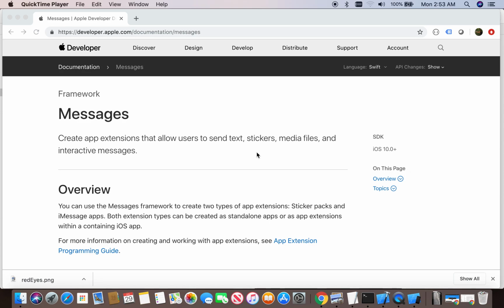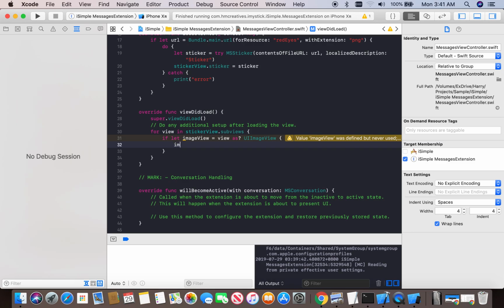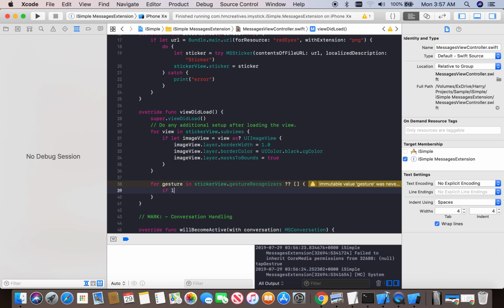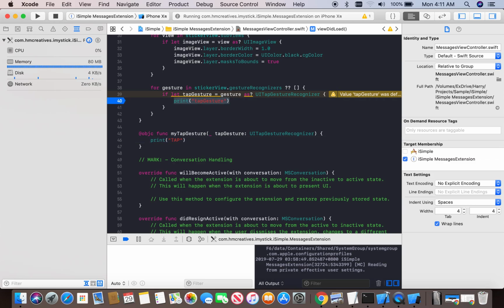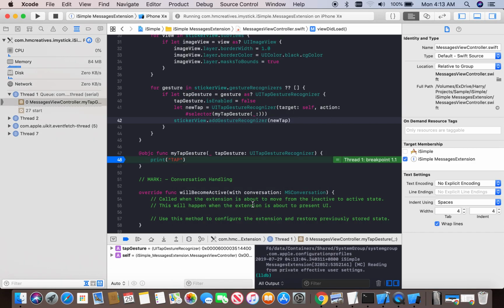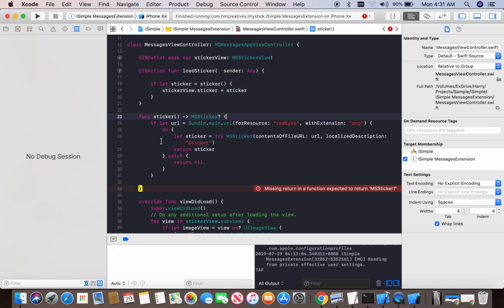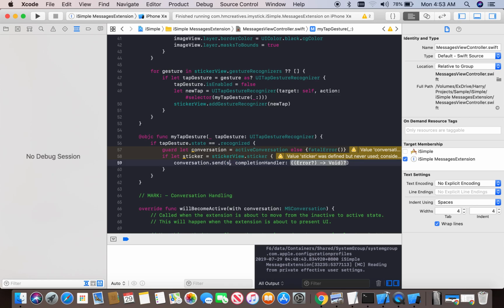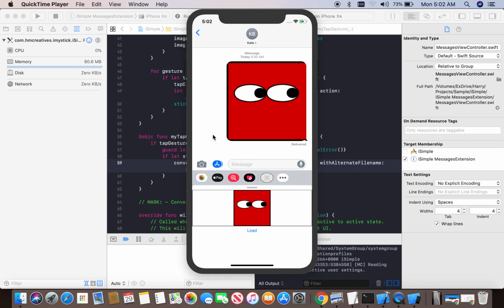XCode: Tutorial 2 of 3 Swift iMessage App Extension - Changing MSStickerView behavior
This is the second part of the tutorial. In this video I will show you how to change the tap behavior of the MSStickerView Before you continue watching this tutorial I recommend going over the first video below.